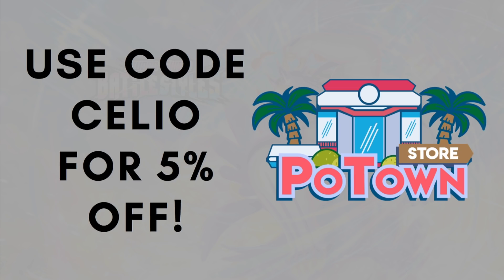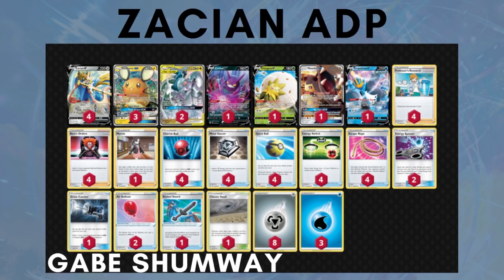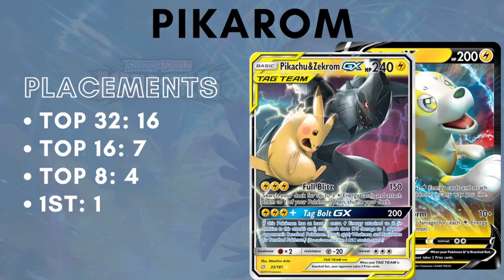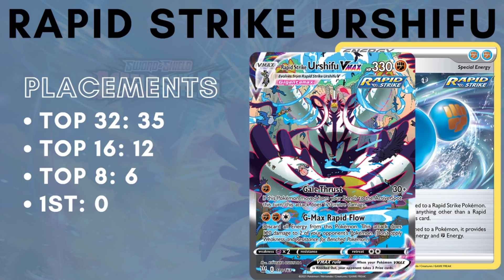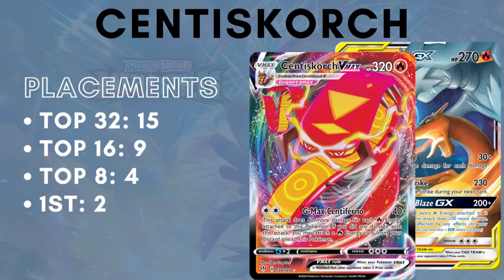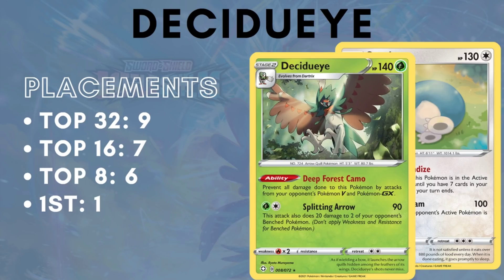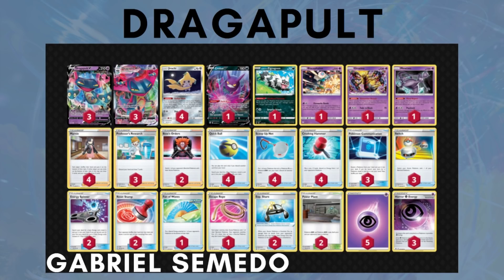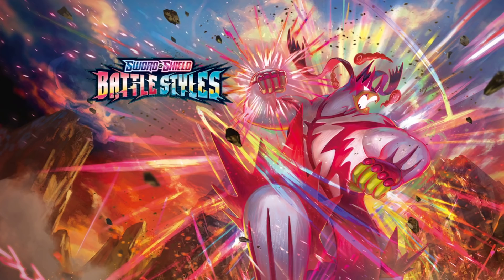Best Decks in 2021 | Pokemon TCG BATTLE STYLES Standard Format | PTCGO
These are the best meta decks in Battle Styles standard format for March and April 2021 on PTCGO. Deck lists included!

Credits to Play.limitlesstcg.com for deck list images.

Shopping for cards and products? Anytime someone uses this link to TCGPlayer and it leads to a sale, it supports my channel a bit!